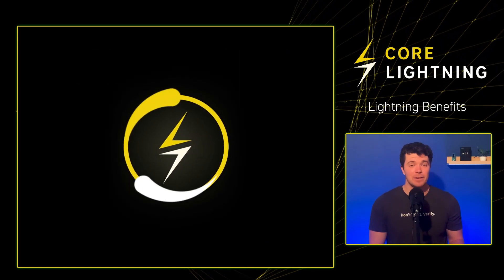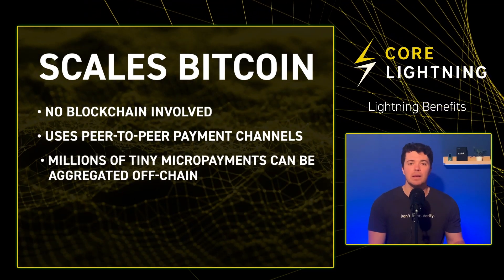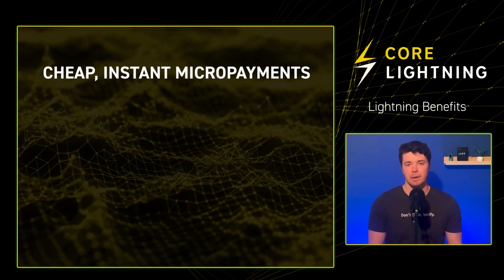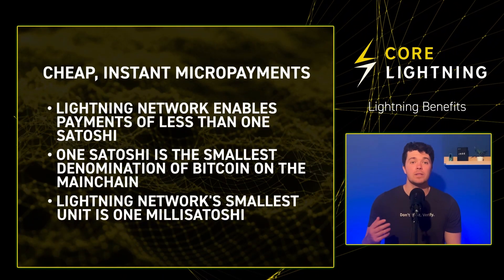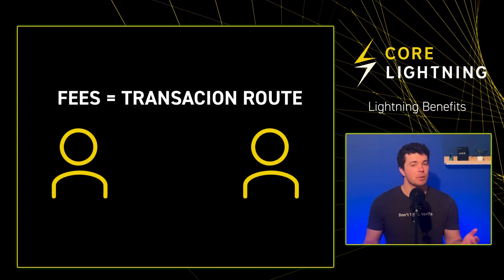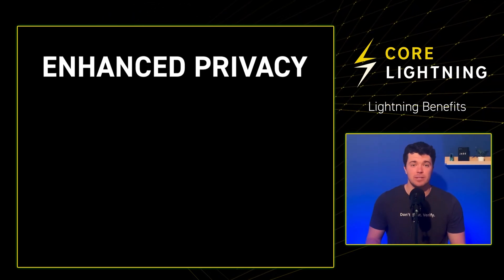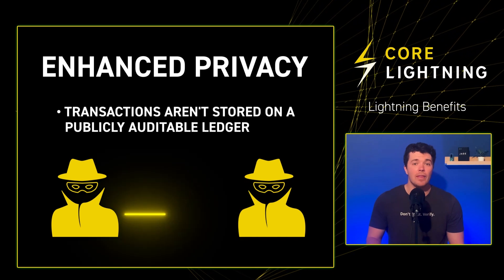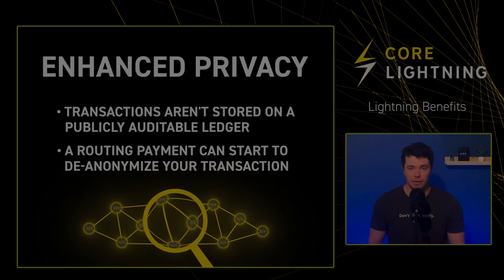Benefits of the Lightning Network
Learn about the benefits of the LightningNetwork with @fischin4sats in this Deciphered

Learn how payment channels work on the Lightning Network.